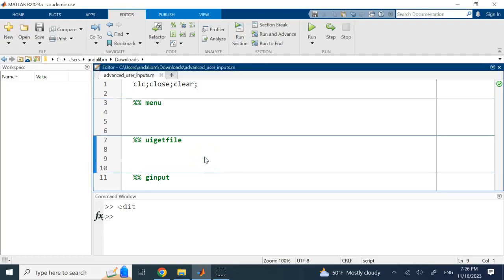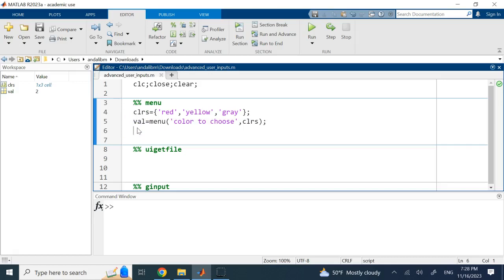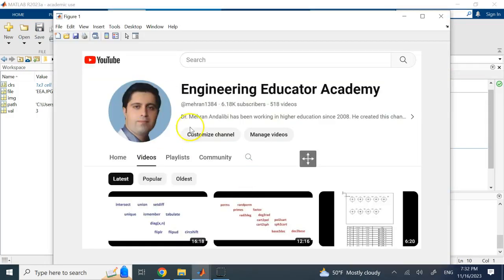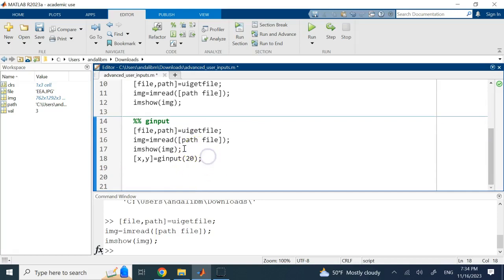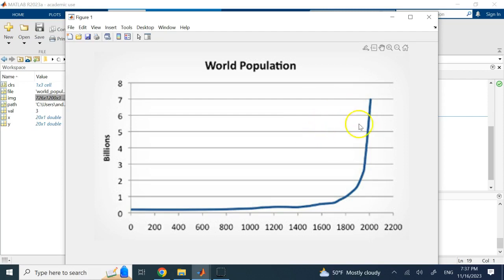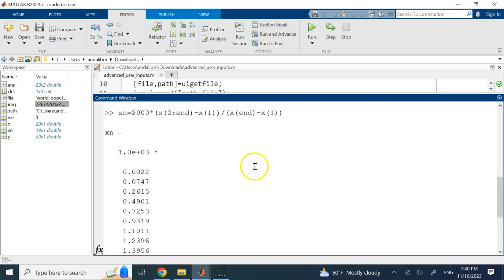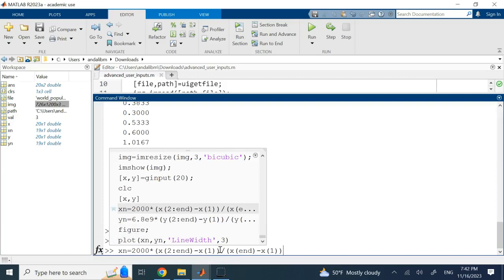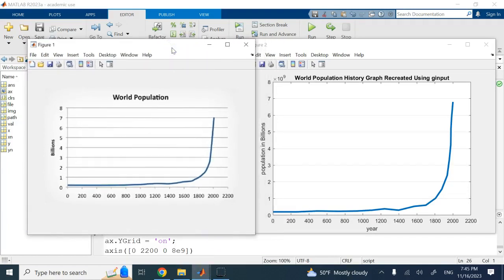Advanced User Input Commands in MATLAB (menu, uigetfile, ginput)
Three Advanced User Input Commands in MATLAB are shown in this video, including:
menu, 0:38
uigetfile, 3:01
ginput, 5:03